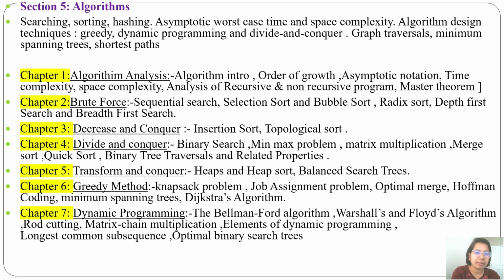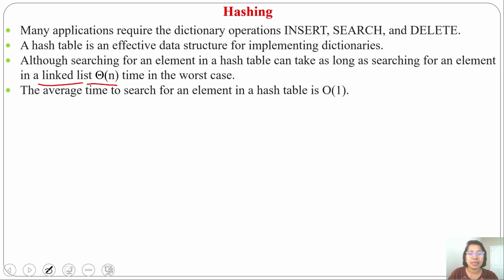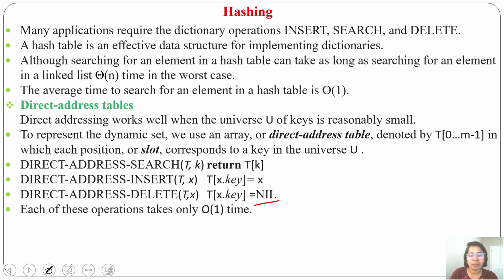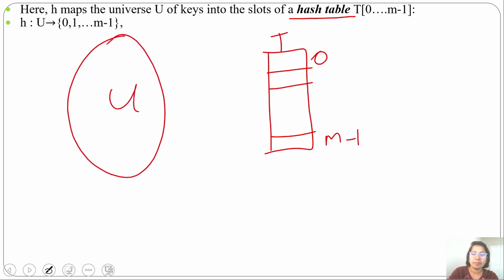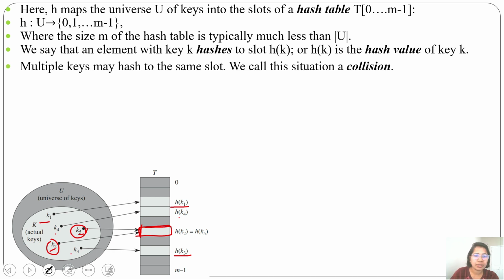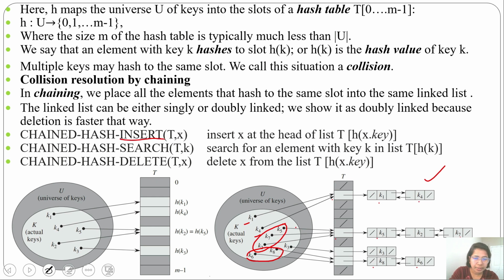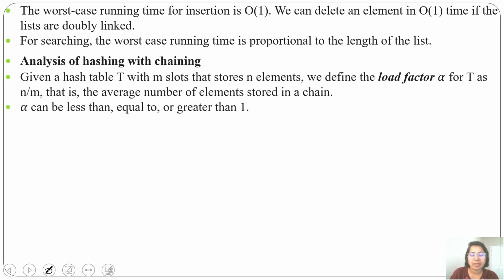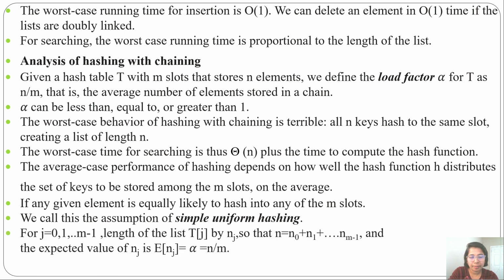Ch 8.1 :Hashing | Direct-address tables | Hash tables | Collision resolution by chaining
0:40 Hashing
2:22 Direct-address tables
3:50 Hash tables
6:23 Collision resolution by chaining
8:24 Analysis of hashing with chaining
8:36 load factor 𝛼